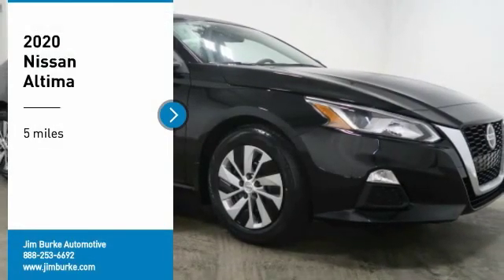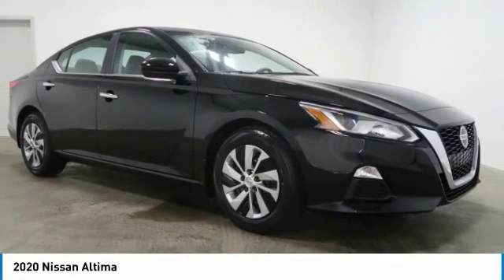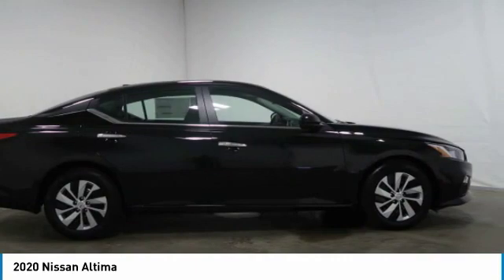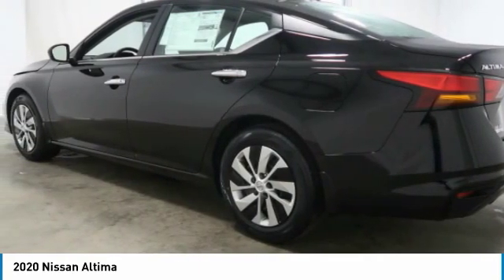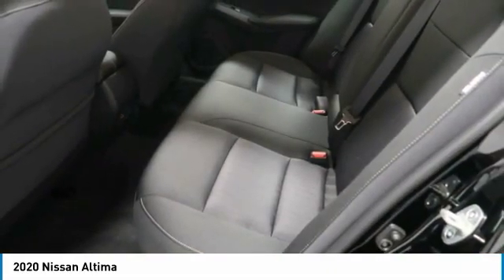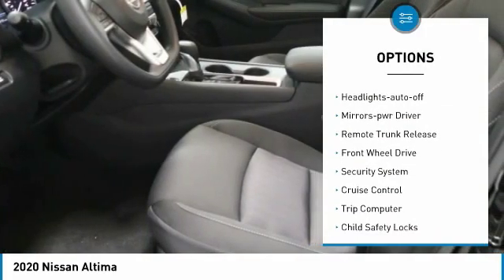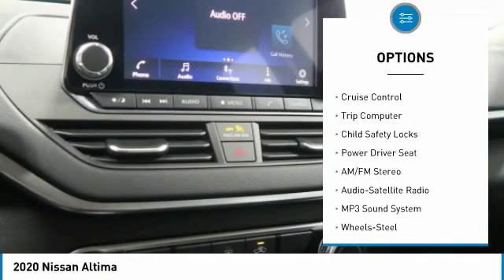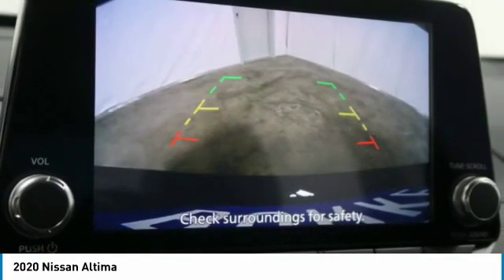2020 Nissan Altima Birmingham AL NI20376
2020 Nissan Altima

*New Arrival* *Keyless Start* *Bluetooth* *Satellite Radio* *Automatic* *Security System* *Popular Color* *Fuel Efficient* *Call Dealer to confirm availability, and schedule a hassle free Test Drive.* brbrWhere the Sale Never Ends! Price Protection Promise, FREE Oil Changes & Wiper Blades for LIFE! brbrAll of our vehicles are researched and priced regularly to ensure that you always receive the best overall market value. Be sure to call us to confirm availability and to schedule a hassle free test drive!